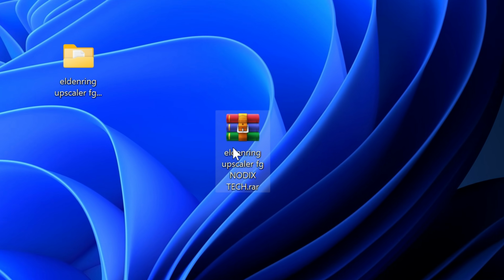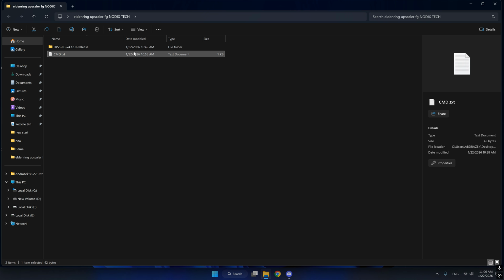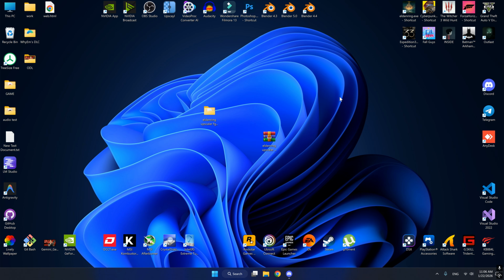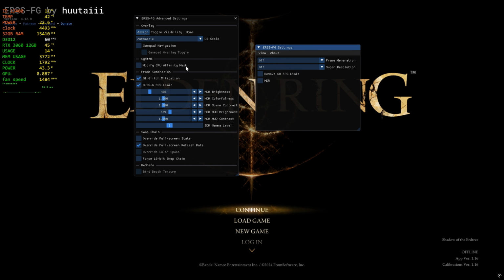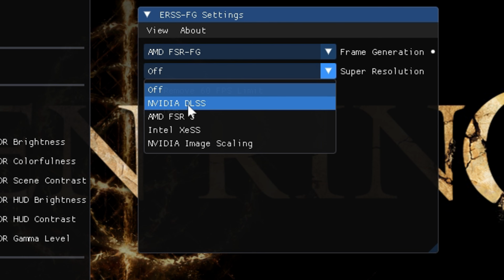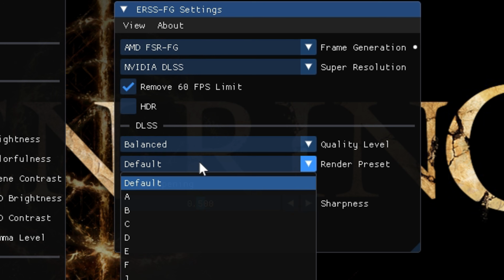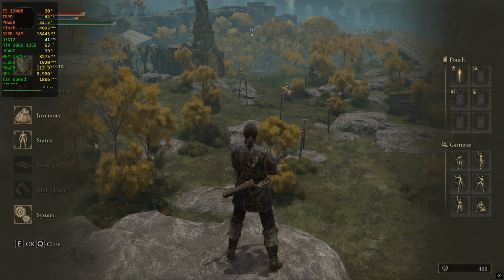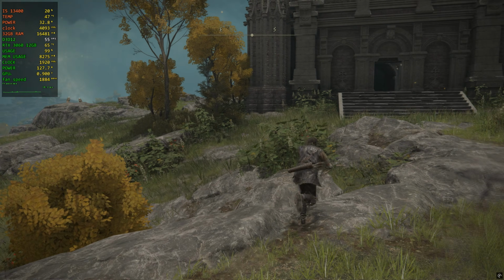ELDEN RING FSR 3 Frame Generation Mod DLSS 4.5 FSR 4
elden ring DLSS 4.5 mod
elden ring fsr mod
elden ring xss mod
elden ring frame gen mod
In this video, I will show you how to add DLSS, FSR 3, and Frame Generation to Elden Ring to significantly boost your performance and remove the 60 FPS lock. This mod works for RTX cards (DLSS) and supports other GPUs via FSR 3 and XeSS.

⚠️ IMPORTANT: This mod requires you to disable Anti-Cheat and play in OFFLINE MODE only to avoid being banned.

⬇️ Download Files: All links and files used in this video are available in my Discord server: [Insert your Discord Link Here]

00:00 - DOWNLOAD AND ADD
01:08 - Settings